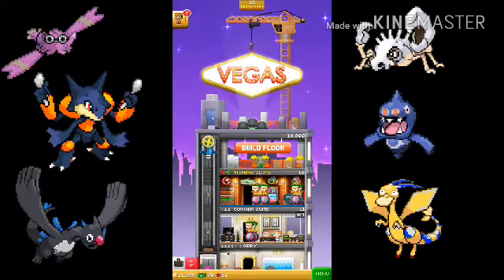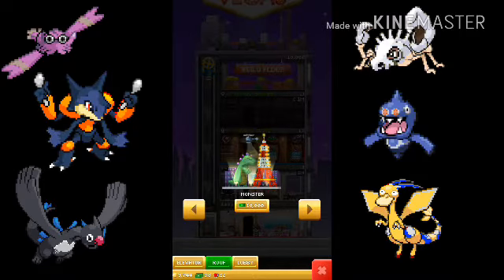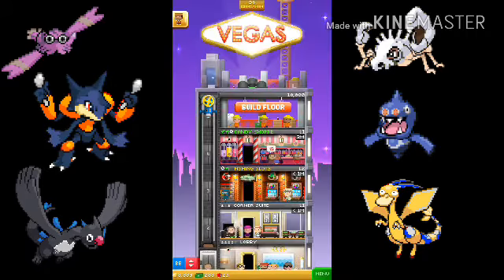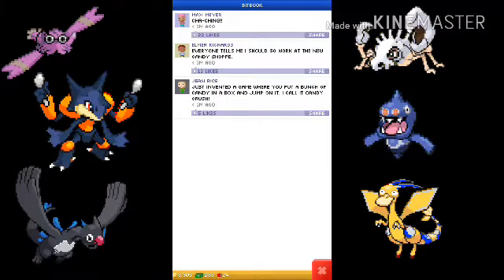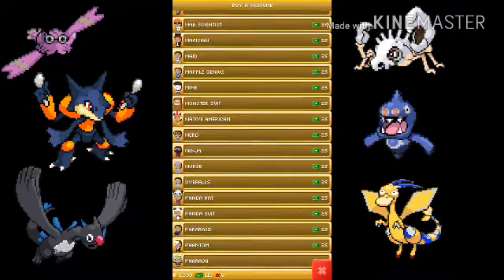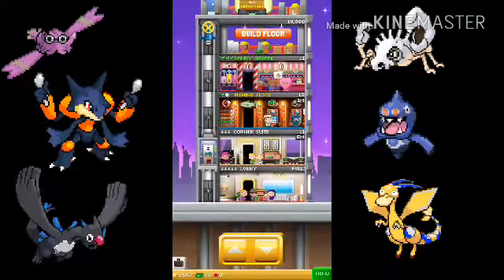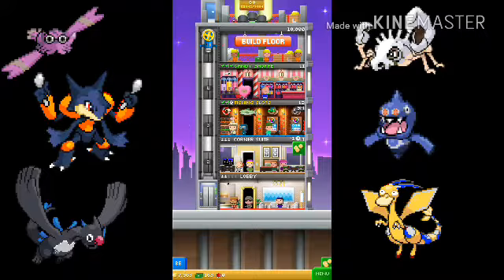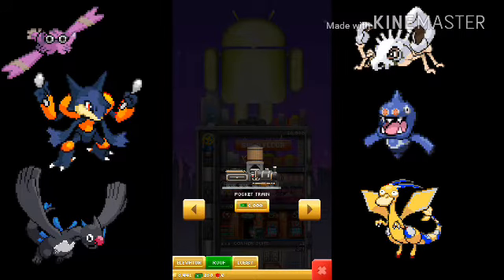Tiny tower Vegas